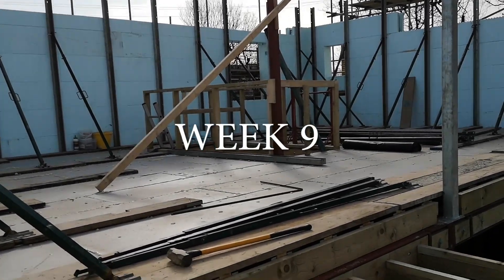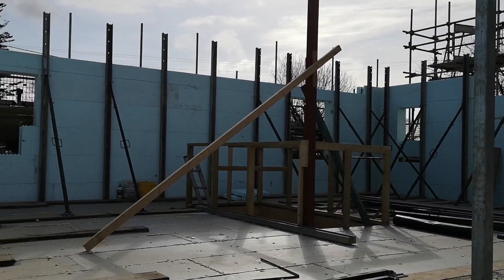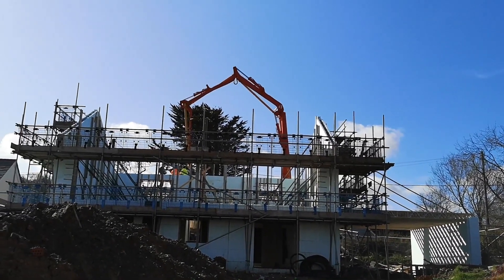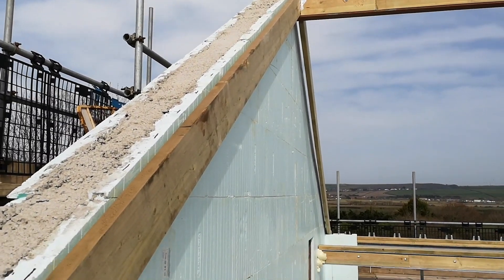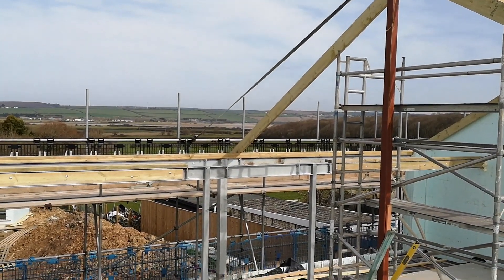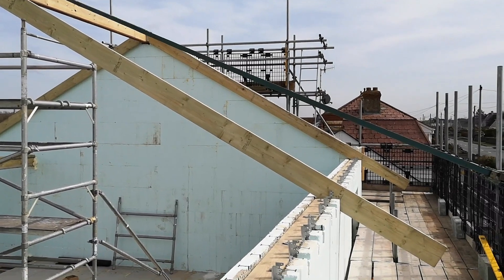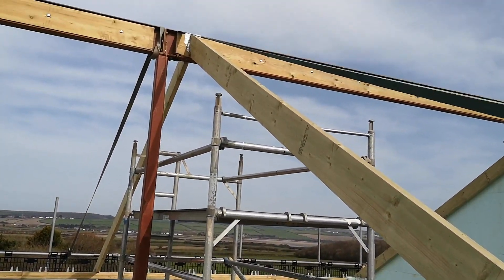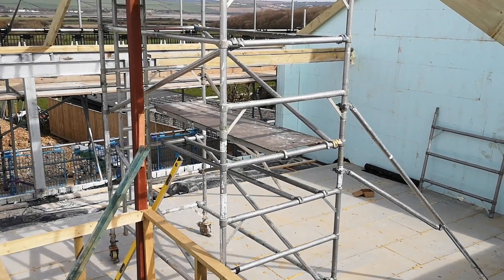Not So Grand Designs - Mandy, Carlton & the I.C.F. New Build - Episode 4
Building a house out of recycled polystyrene and plastic - surely not? Actually, yes, with some concrete added too - Insulated Concrete Form - highly energy efficient and environmentally friendly too.

If you enjoyed it, please let me know by leaving a LIKE and a COMMENT.